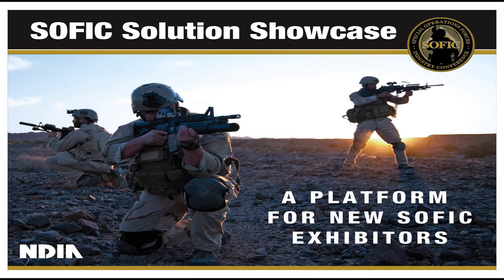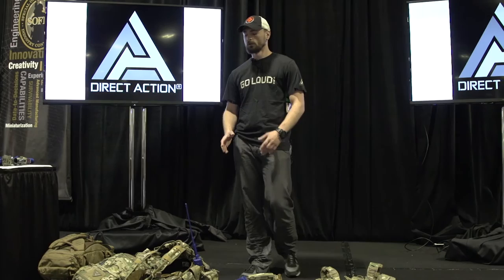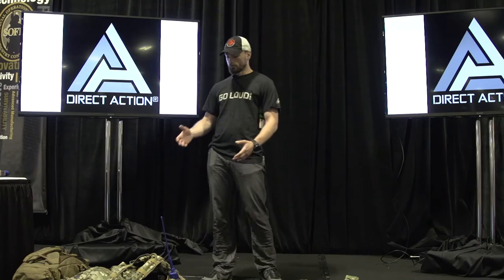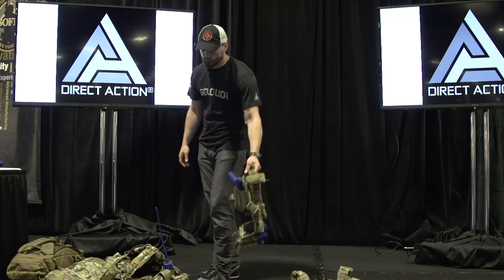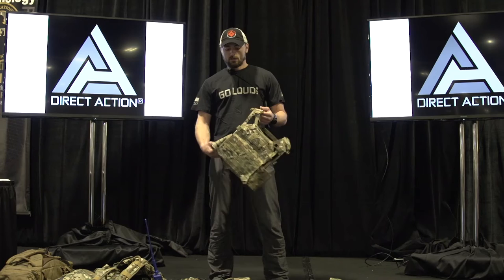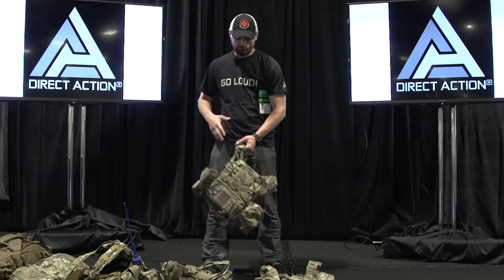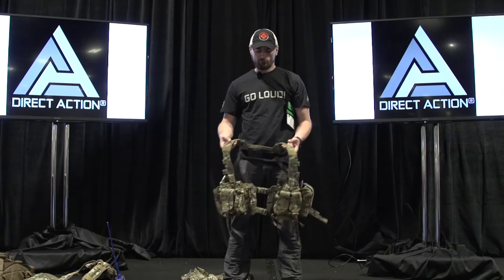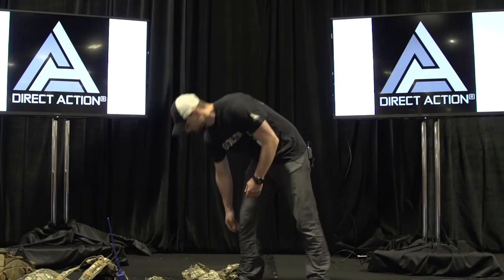SOFIC Solutions Showcase - DIRECT ACTION | 2016 SOFIC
DIRECT ACTION® is a project born from combining great design and manufacturing capabilities with an up-close-and-personal understanding of the specific end-user needs of special operations forces. Each part of the system interfaces with the other components: weapons, load bearing equipment, backpacks, jackets, duty uniforms and even camouflage pattern – each of these is a part of a whole, and a key component that’s critical to mission success.

Speaking is Adam Gawron – Brand Manager